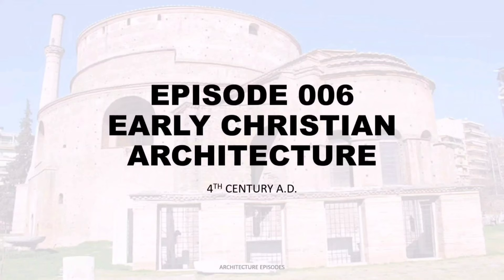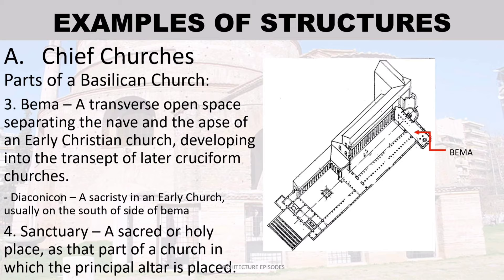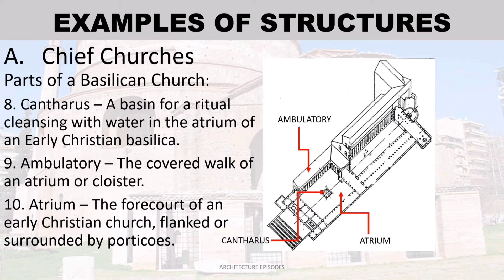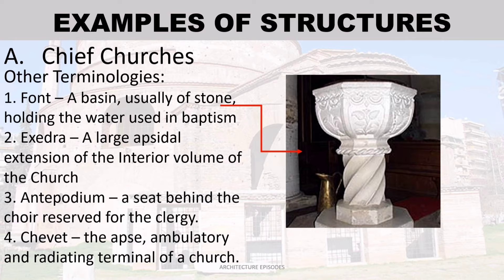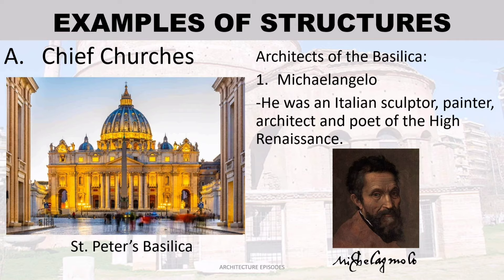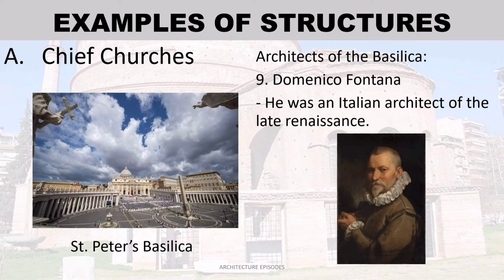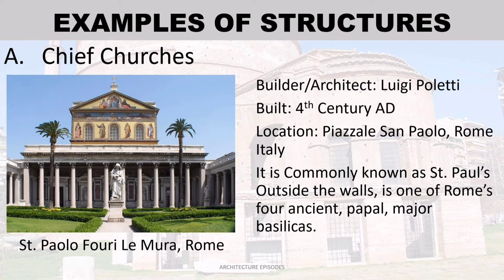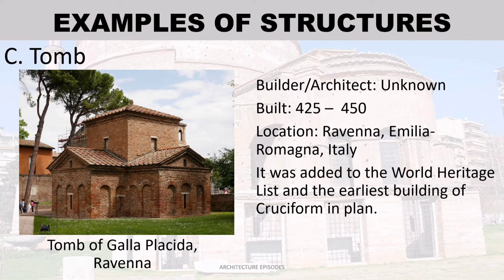HOA 010_PART 2 EARLY CHRISTIAN ARCHITECTURE, EXAMPLE OF STRUCTURES | ARCHITECTURE EPISODES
12 ARCHITECTS OF ST. PETERS ROME (WITH AUDIO)